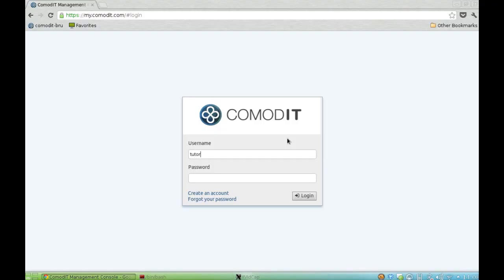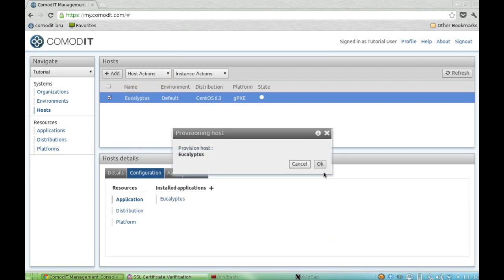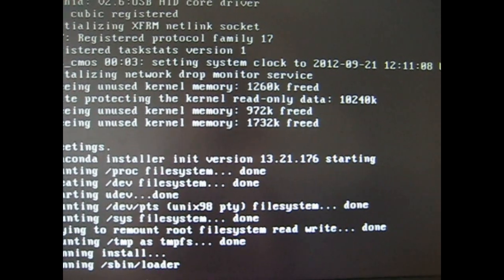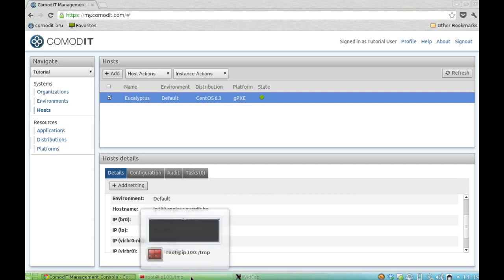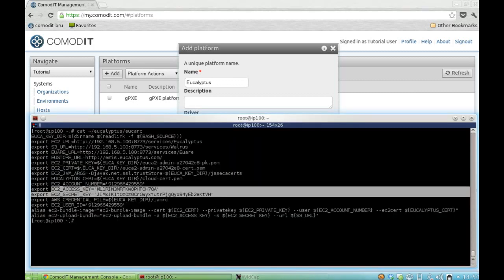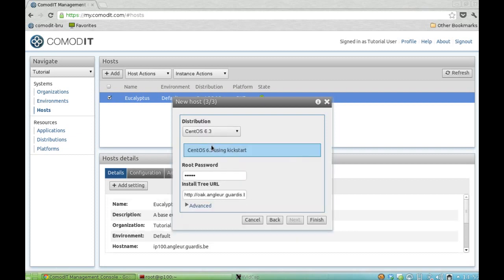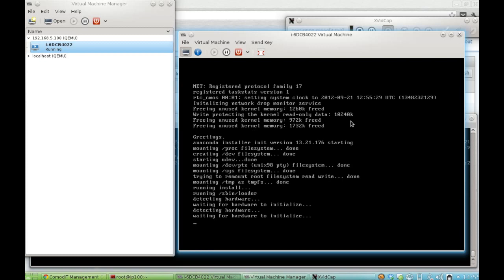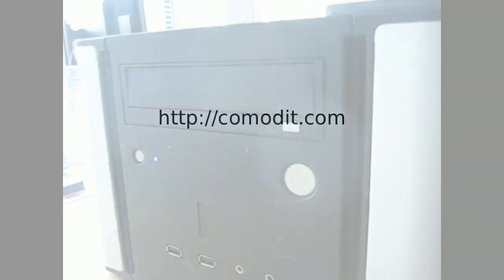Deploy and Manage an Eucalyptus Private Cloud with ComodIT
Learn how to automatically deploy from scratch and manage your Eucalyptus private cloud with ComodIT